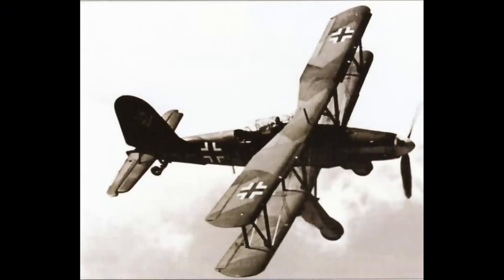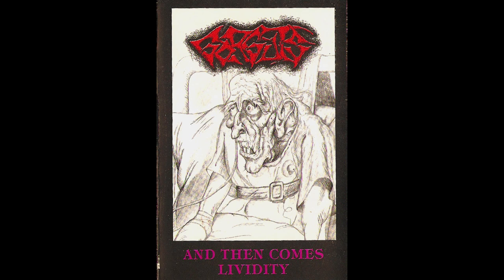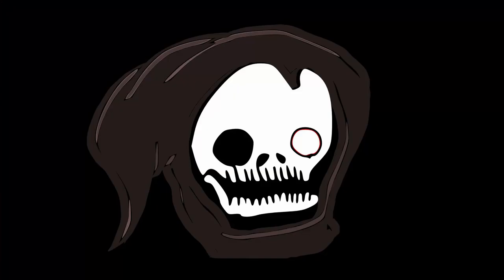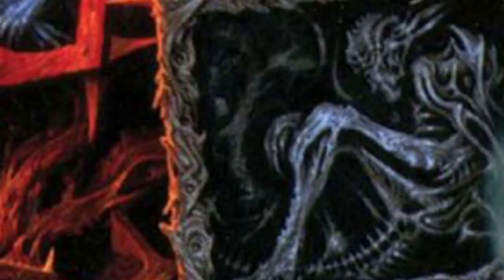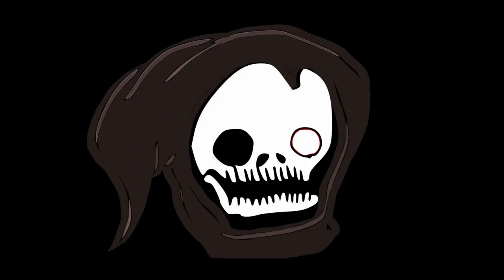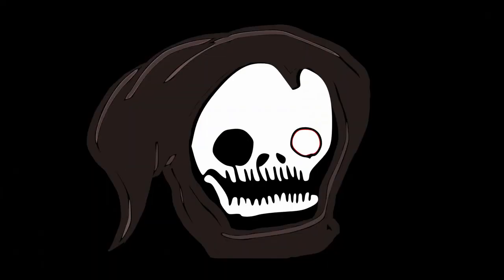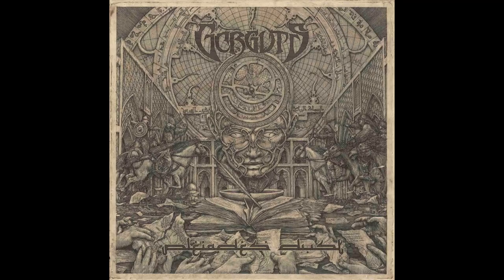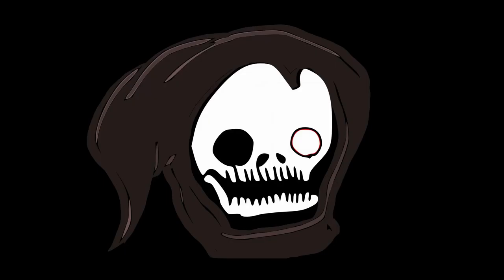Corrupted Cover Art: Gorguts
Goniloc tackles the varied artwork of the Gorguts discography in a quest to definitively differentiate the band from Yoplait Go-gurts.

Artists:
"...And Then Comes Lividity" - Luc LeMay
"Considered Dead" - Dan Seagrave
"Erosion of Sanity" - Dan Seagrave
"Obscura" -  Joel Beaupré
"Colored Sands" -  Martin Lacroix
"Pleiades Dust" - Zbigniew M. Bielak